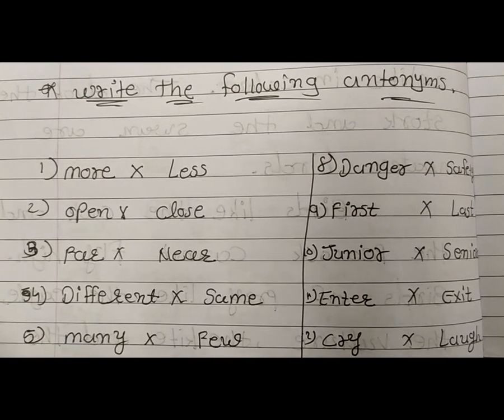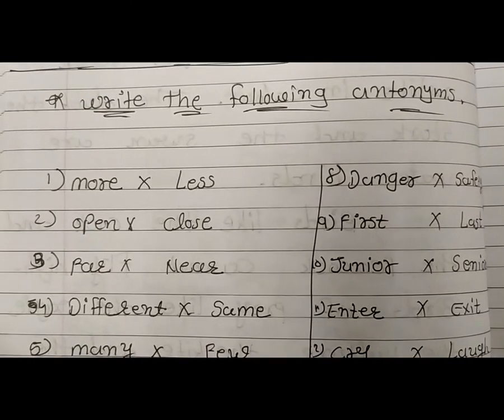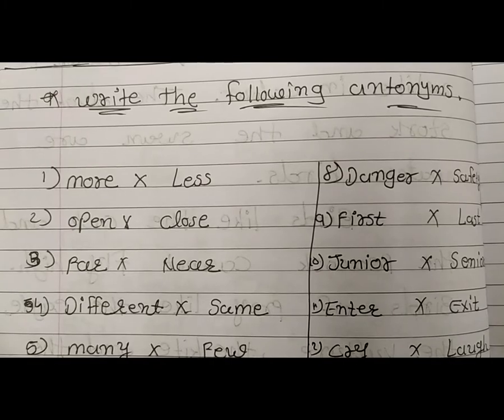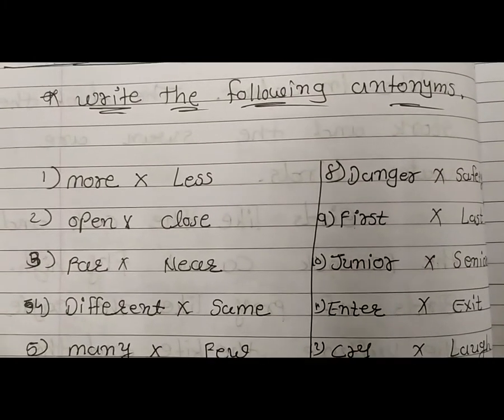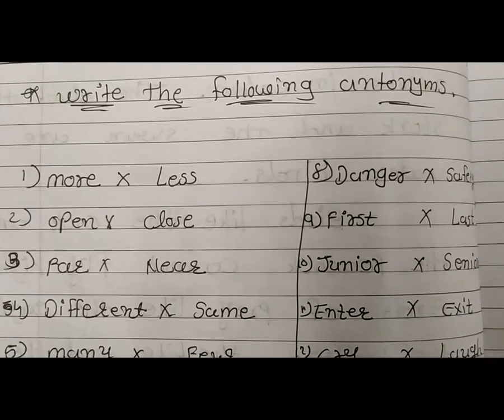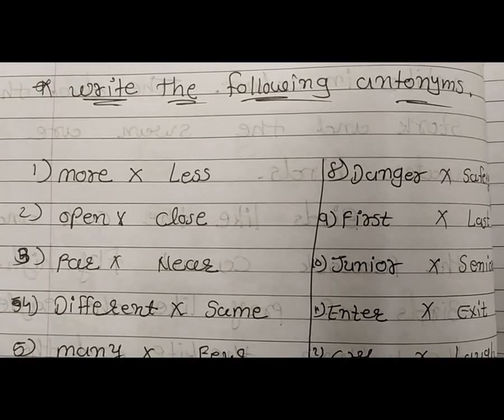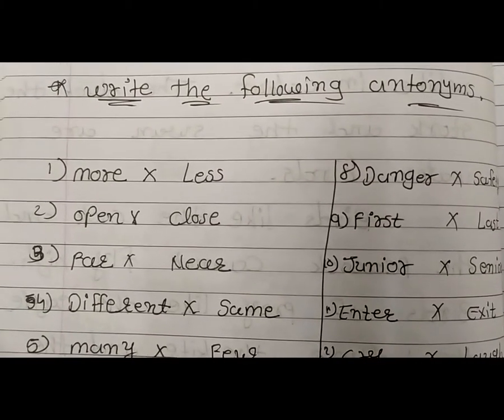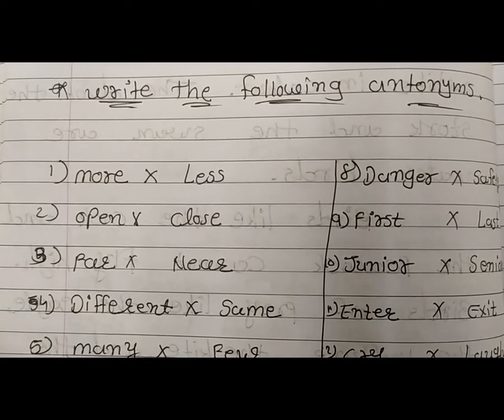STD 4 EM SUB ENG GRA ANTONYMS P 1 BY CHAVDA KOMAL